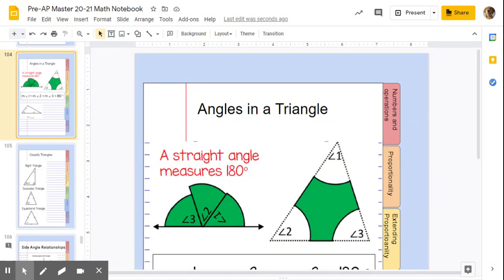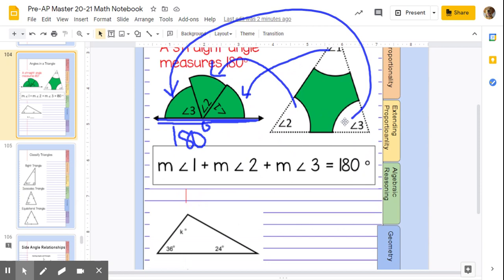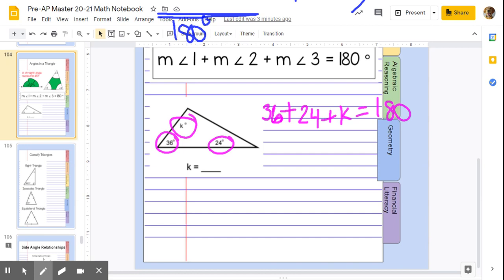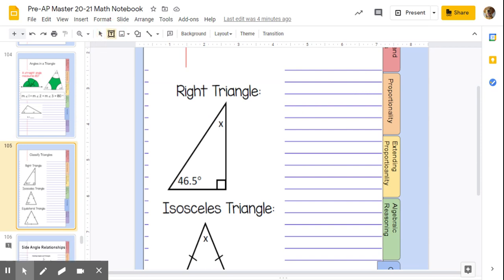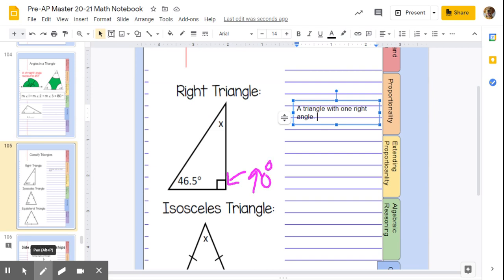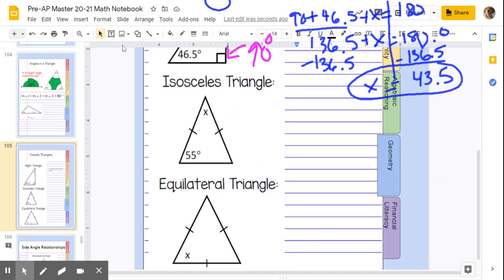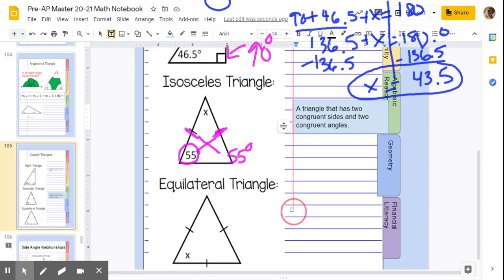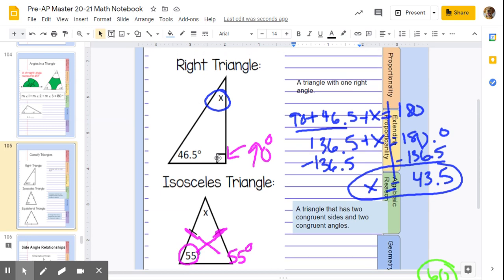Angles in a Triangle